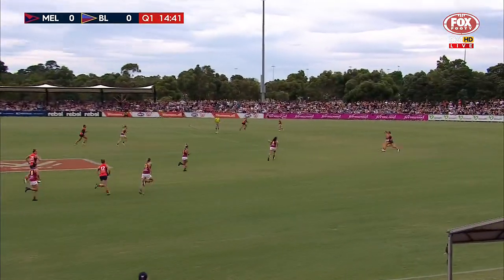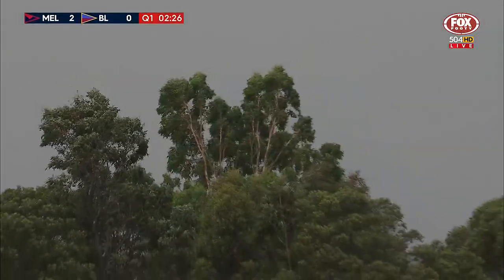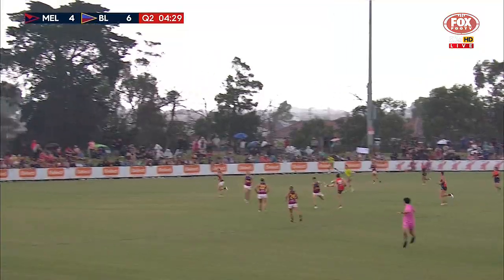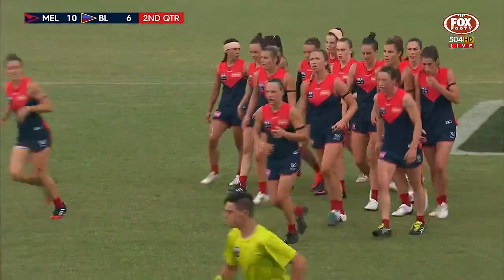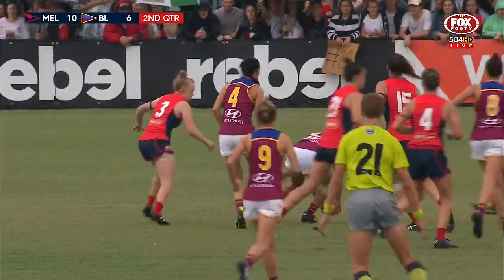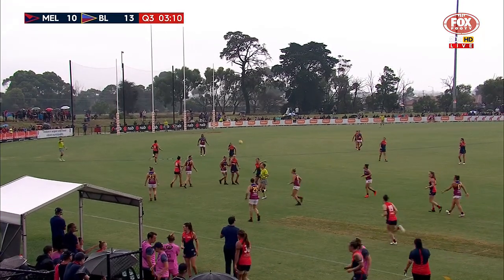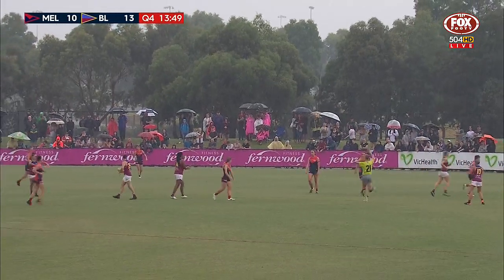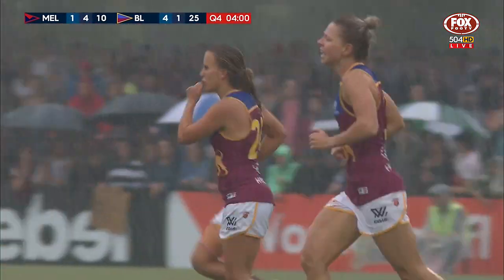AFLW Highlights - Melbourne v Brisbane Lions